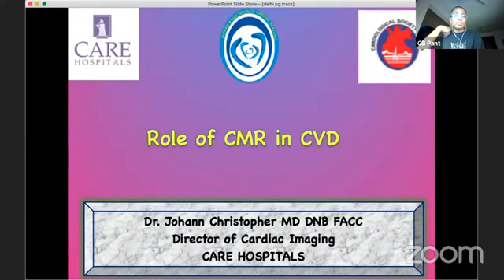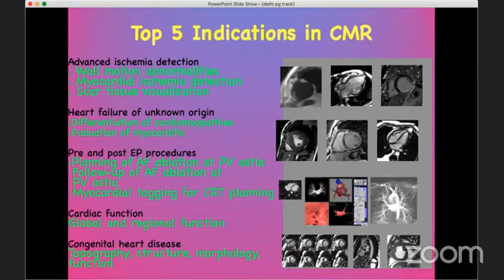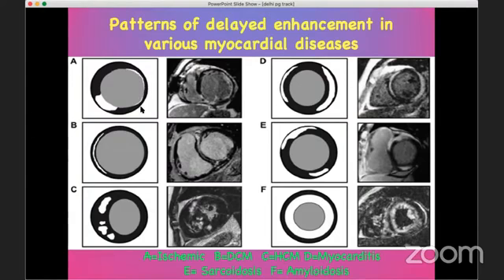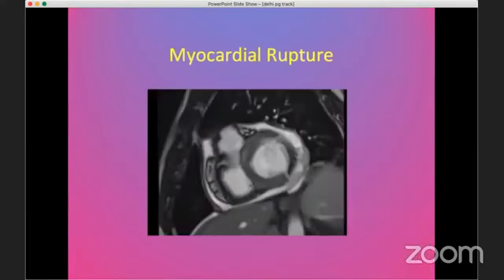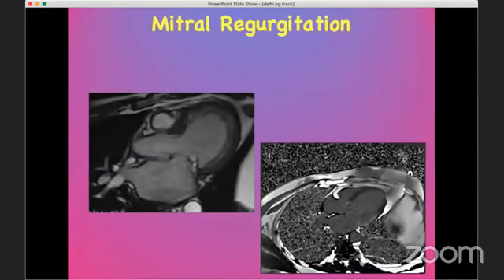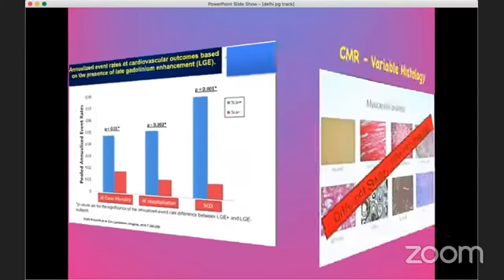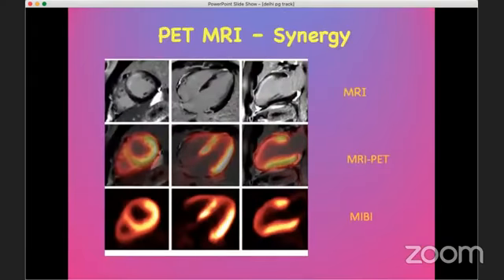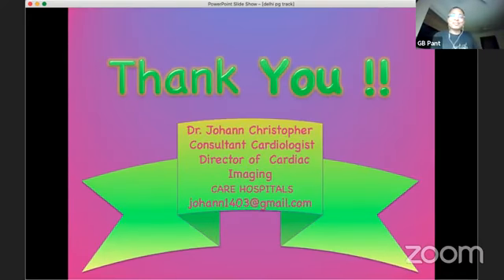MRI in CV Diseases: Dr Johann Francis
Excellent talk on role on MRI in CV disease